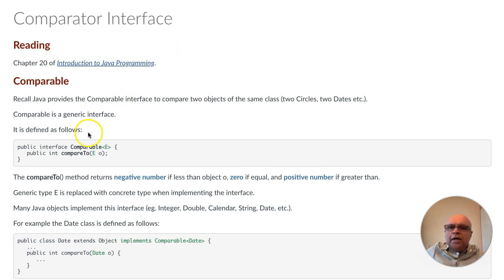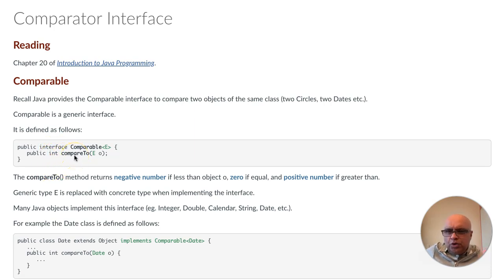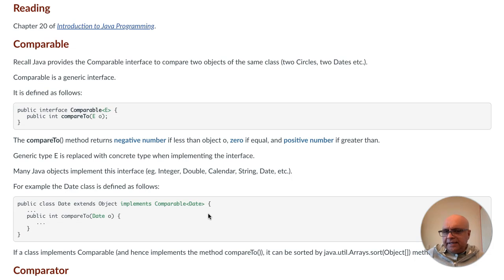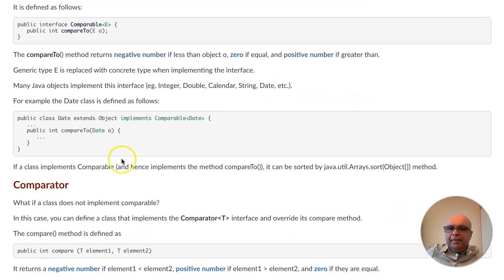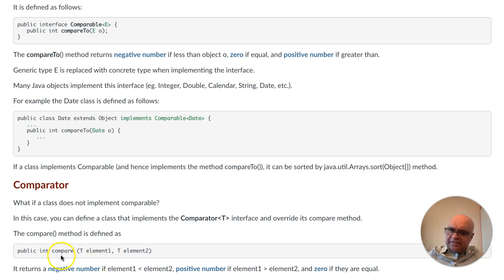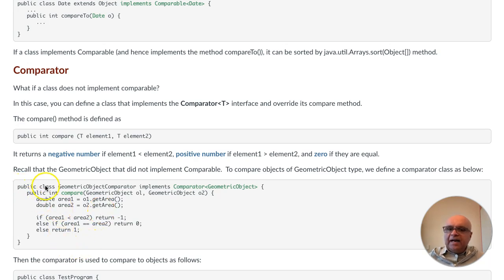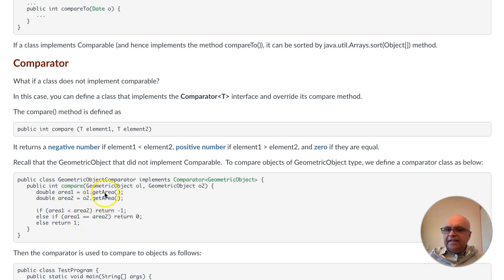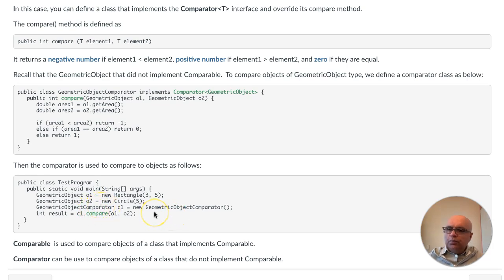Comparator Interface with Java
Details, with Java, of comparable interface, compareTo() method, comparator interface and compare() method..